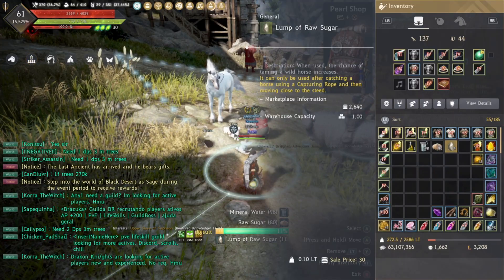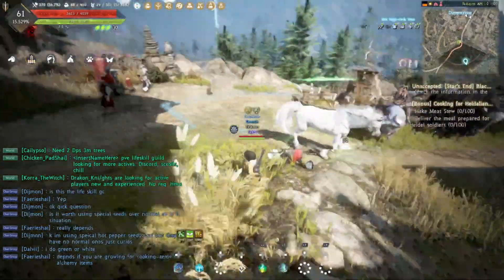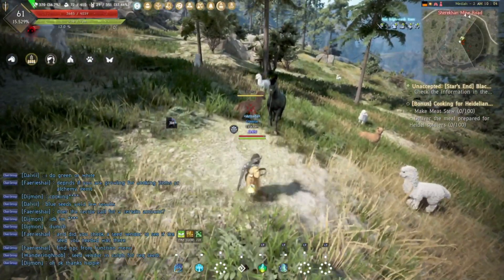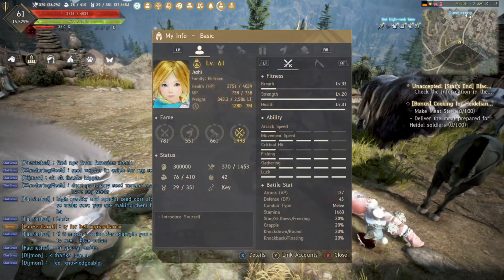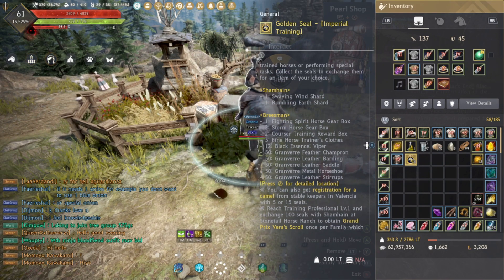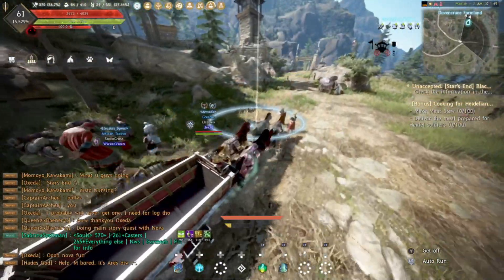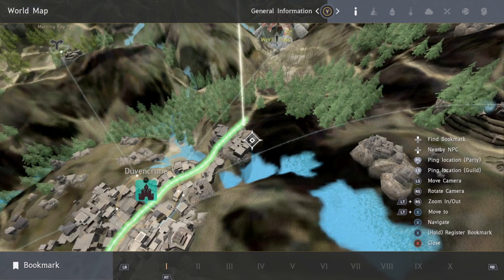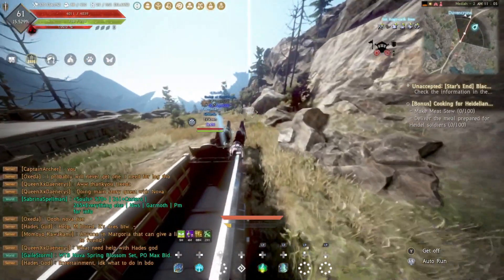Horse Training Black Desert Online - Console